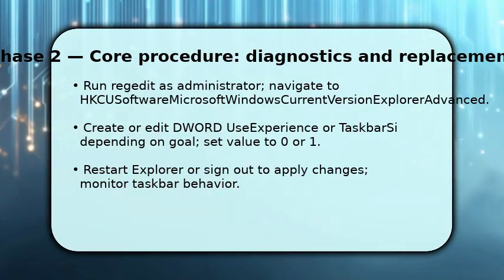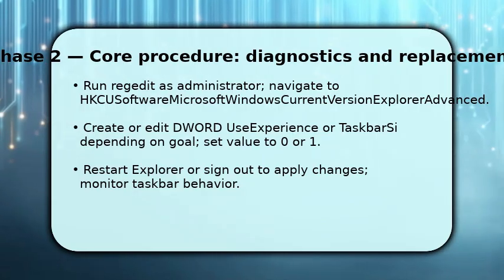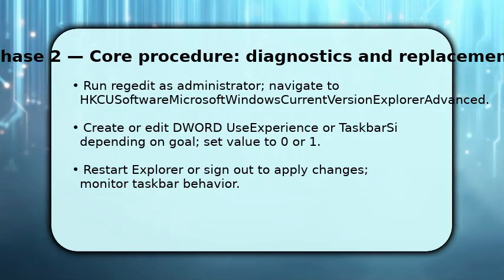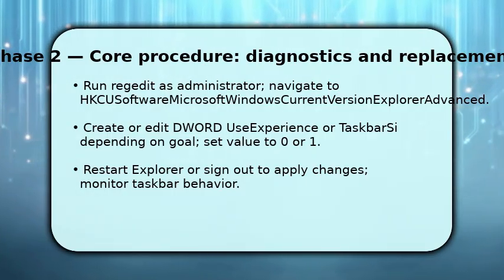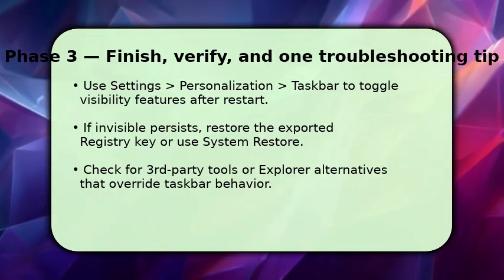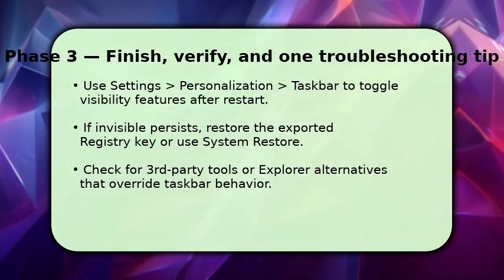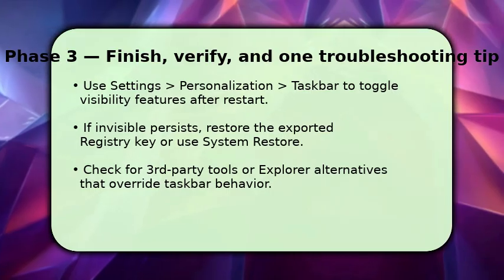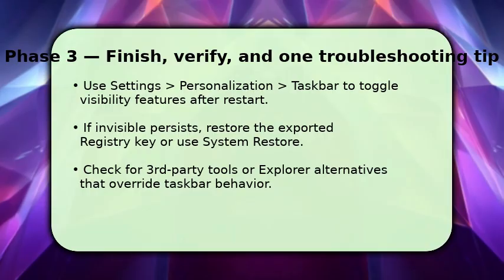How to Get Invisible Taskbar Windows 11 - Step by Step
How to Get Invisible Taskbar Windows 11 - Step by Step | 🔒 Surfshark VPN Deal — Stay private and secure. $1.99/mo + 3 Months Free ▸

Discover the secrets to making your taskbar windows on Windows 11 virtually disappear. This step-by-step guide will walk you through adjusting settings and using shortcuts for a minimalist desktop experience, enhancing productivity without visual clutter.

Windows 11, invisible Taskbar, Step By Step Guide, Minimalistic Desktop Experience, Productivity Tips